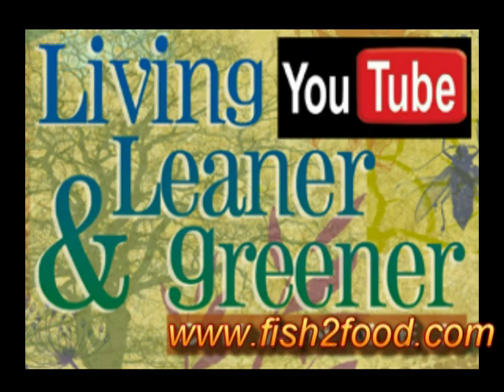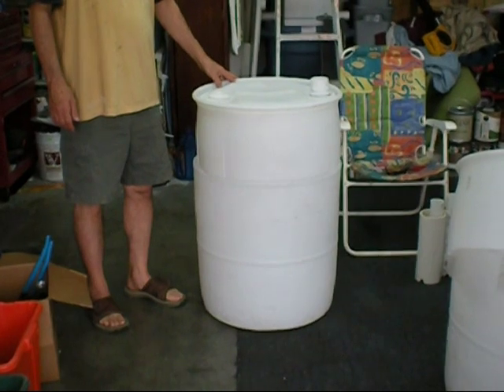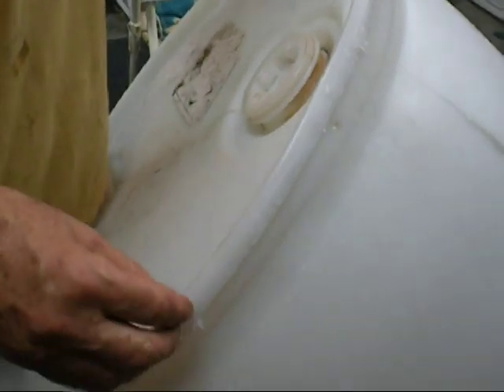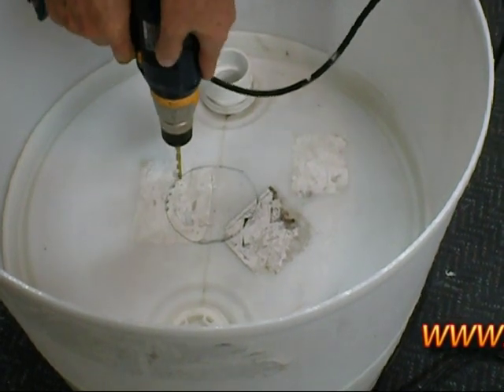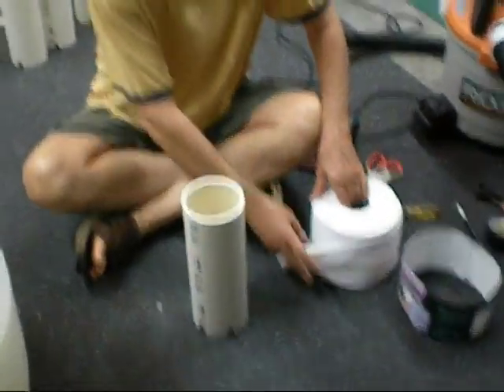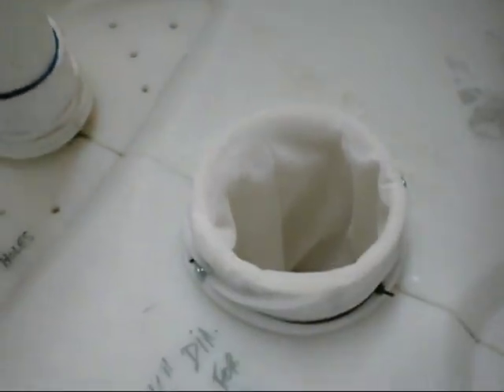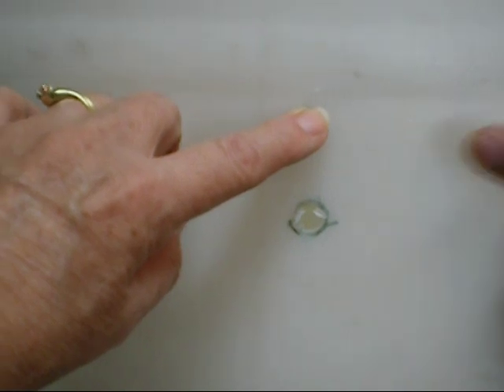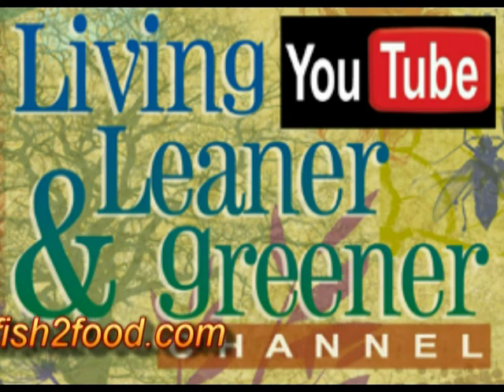VEGGIE BARRELS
Vegetable Grow Barrels made from FREE 55-gallon barrels we got from a carwash. The barrels have a wicking system and a water reservoir at the bottom as well as a fill tube for adding water and nutrients. If you are somewhat handy you can make these for very little out of pocket cash and start growing your own food. for more information on how to live more sustainable. Enjoy!